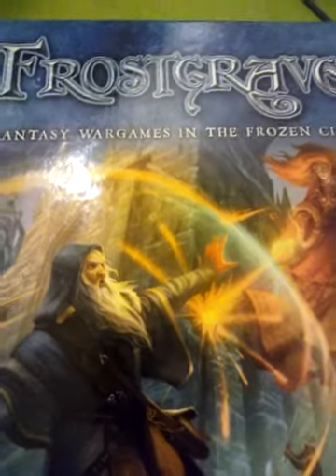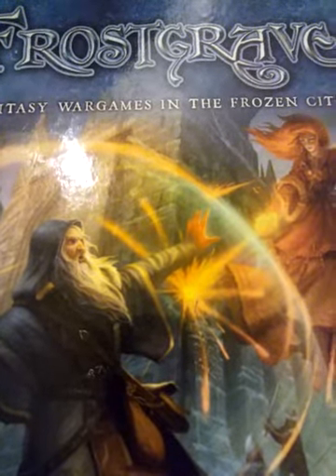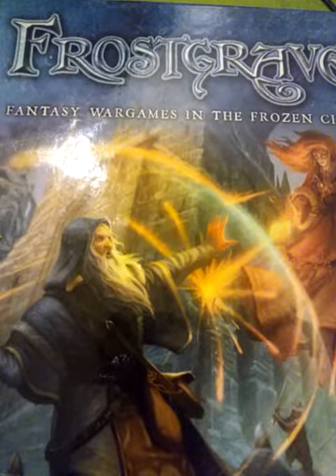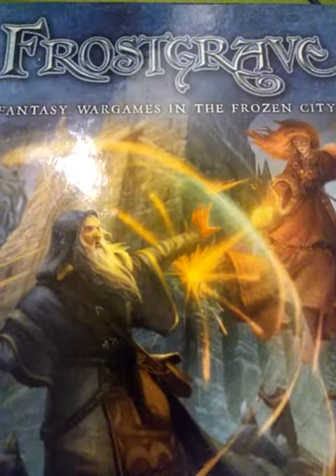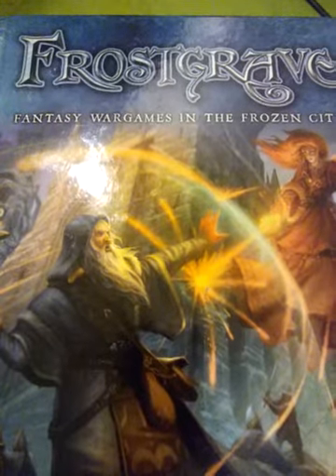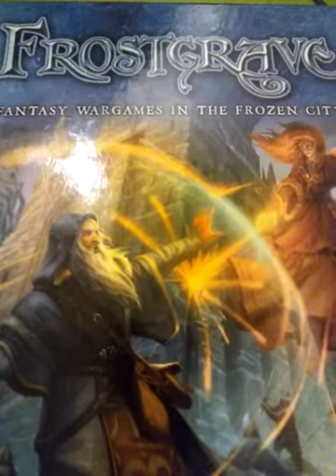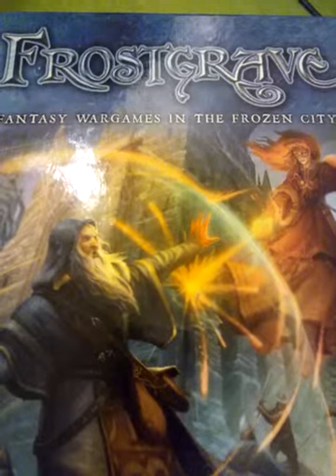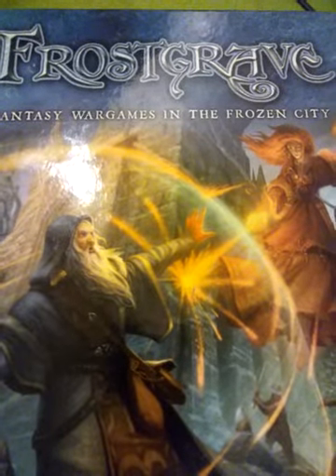Frostgrave What monster minis you will need & what terrain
A list of minis you will need for the encounters in the core rulebook and what special terrain you will need for the core rulebook for Frostgrave.